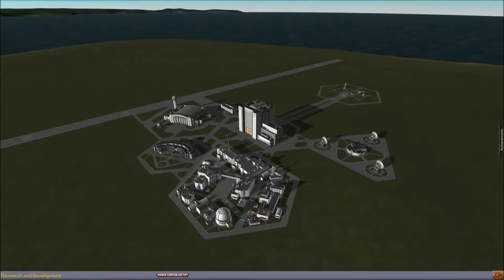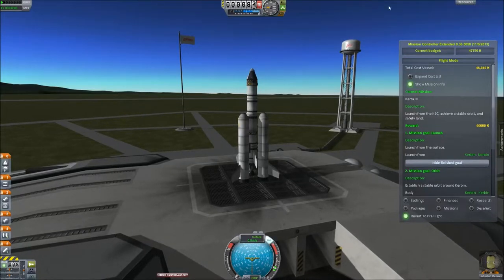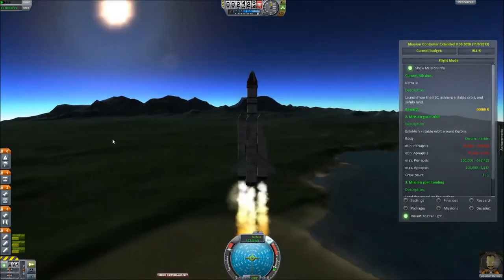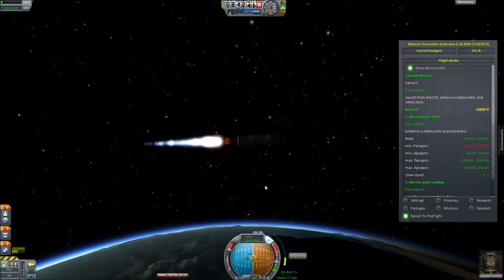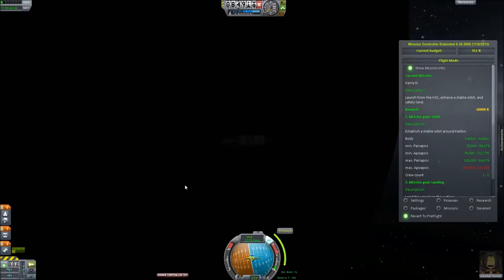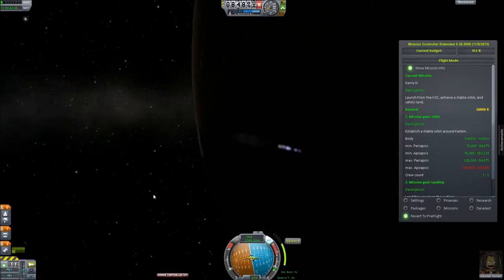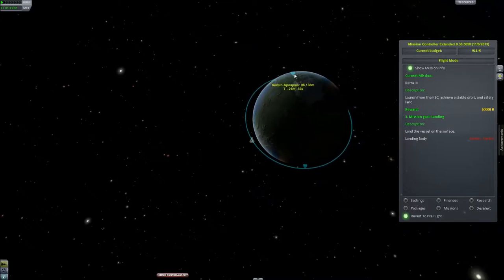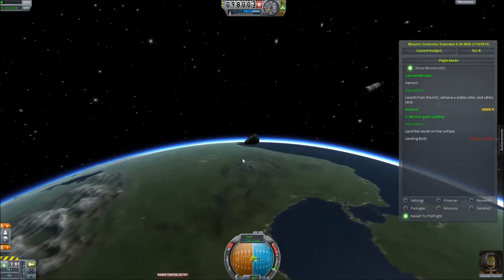Grub Space Program - Kerra Mission Series - Kerra III - Episode 2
We are back with Kerbal Space Program starting back up the Grub Space Program.

Here we continue with the Kerra Missions, this time we have to achieve a stable orbit. ( There's a reason this is a two parter).  A set of missions that get you started with rocket design and staying in Kerbins SOI.

With the addition of campaign mode I thought it was time to get back to playing KSP.  However right now the campaign mode is still under work so I've added a few mods:

MechJeb2
Achievements
Mission Controller Extended
Boot Strap package for mission controller

KSP is Developed and Published by Squad